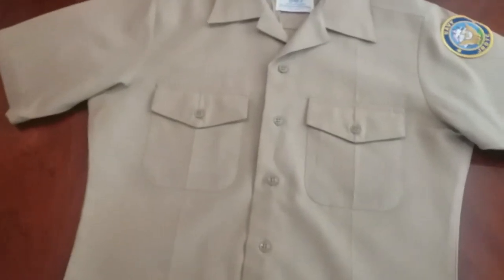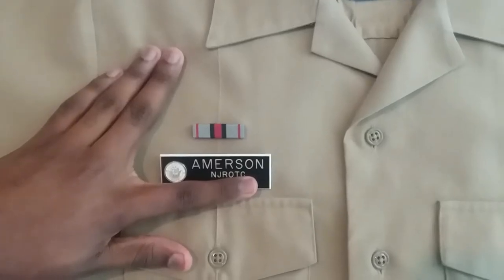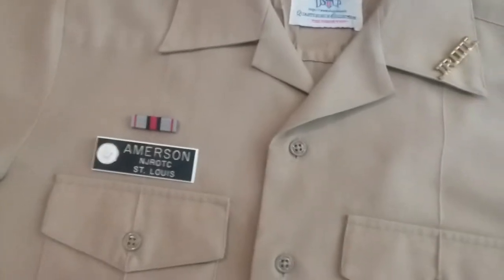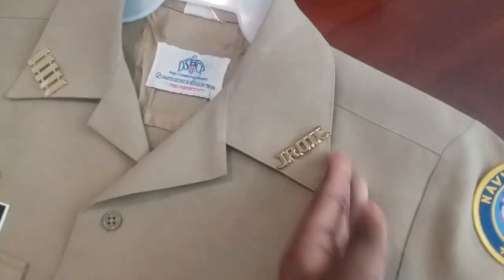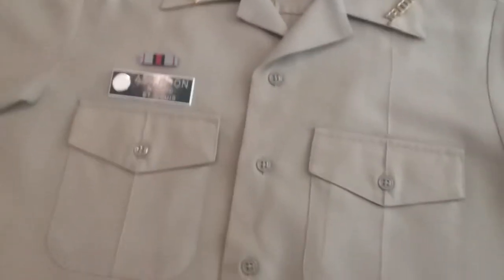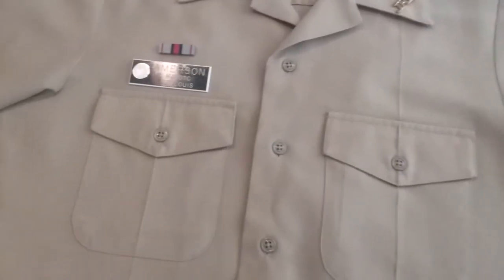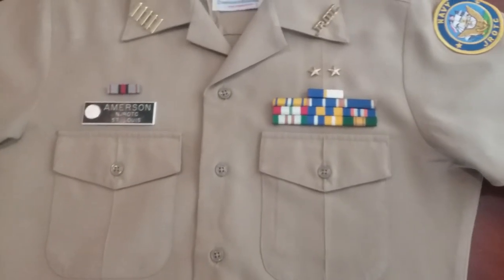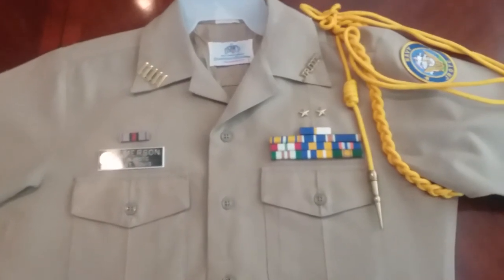NJROTC UNIFORM REVIEW (HOW TO PUT IT ON) 2018/2019 FRESHMANS